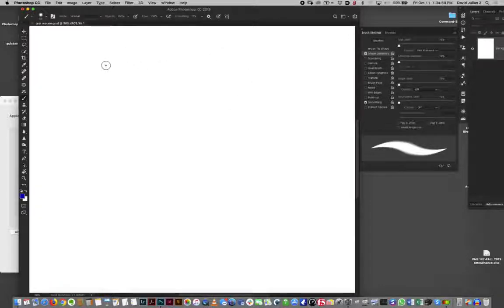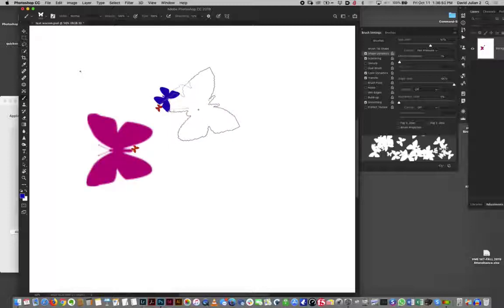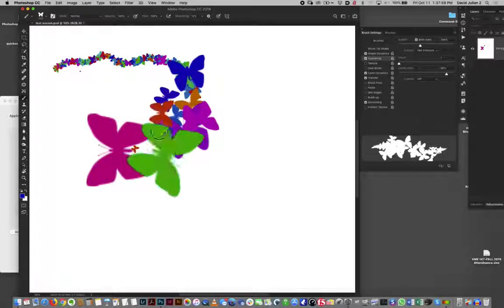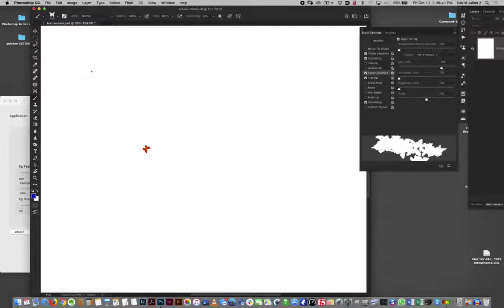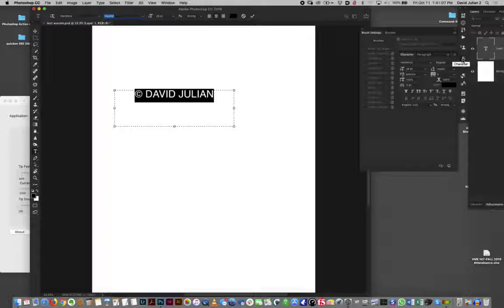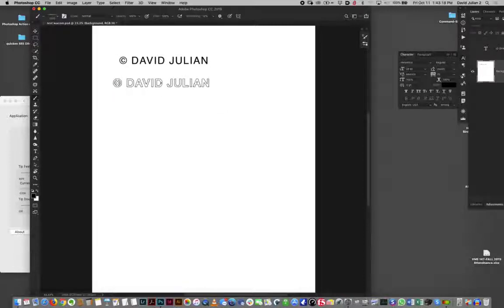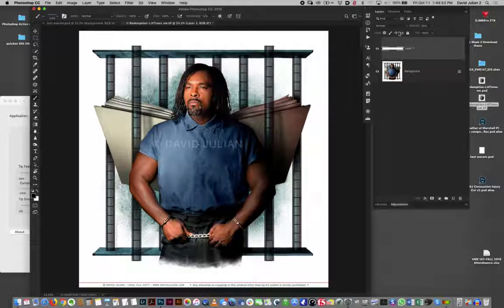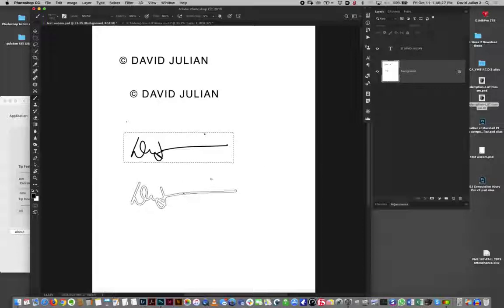Making a © Brush in Photoshop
SCCA Class Demo in Photoshop